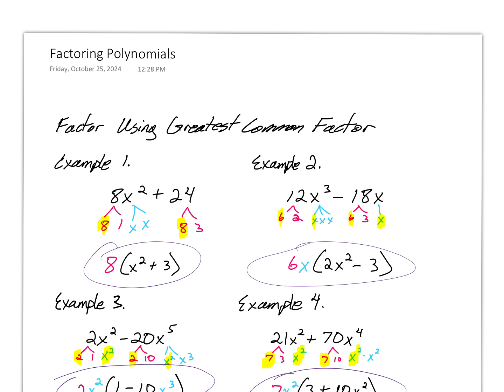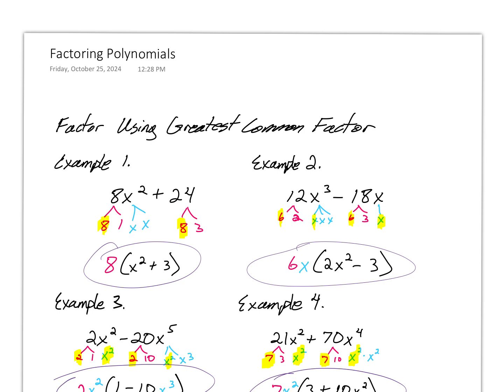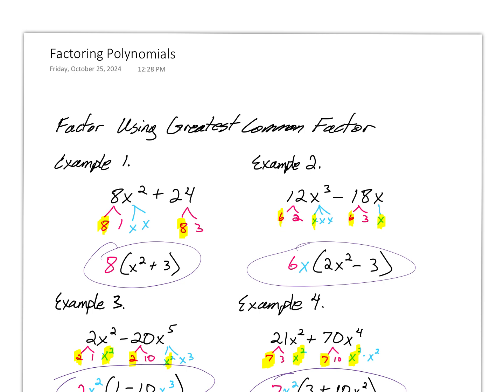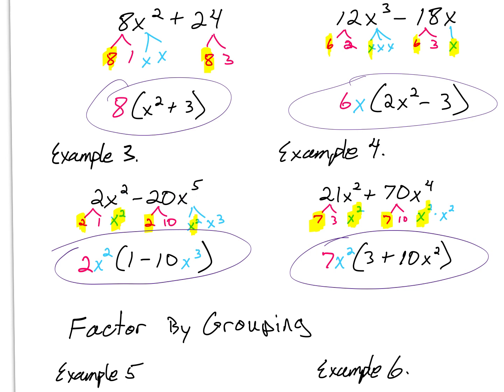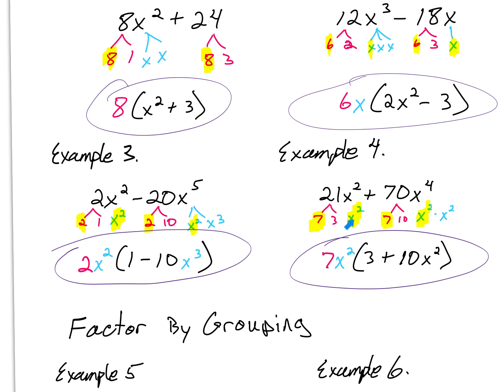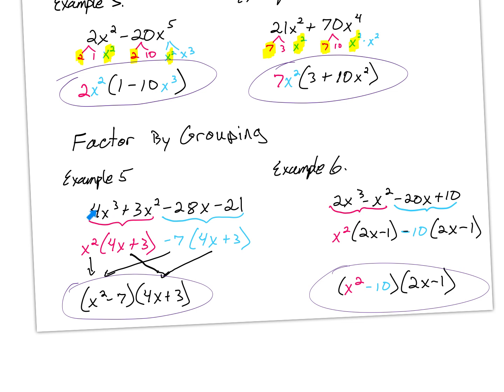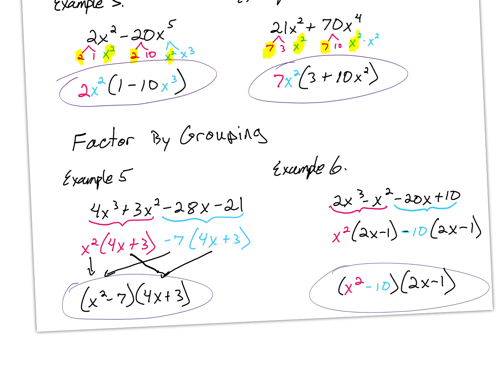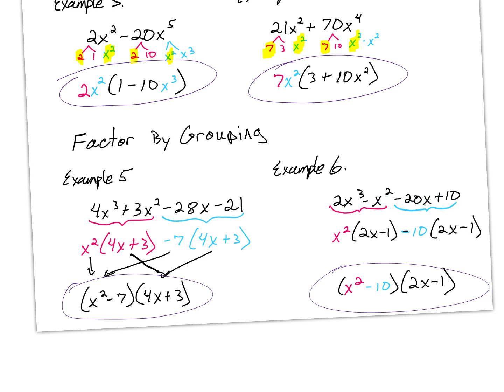7F Factoring Polynomials Day 1